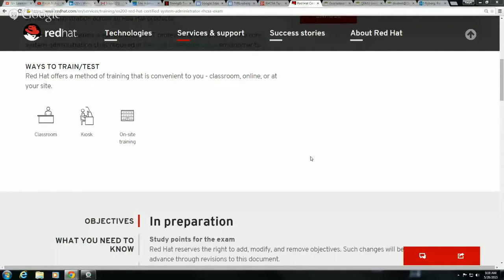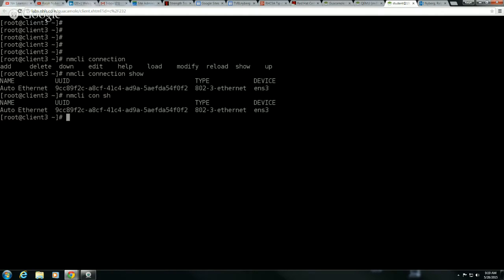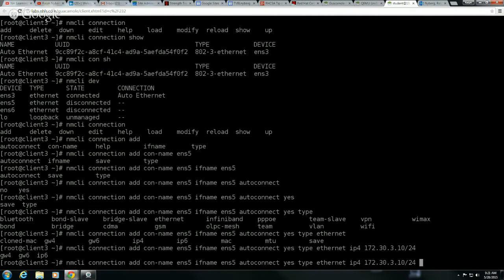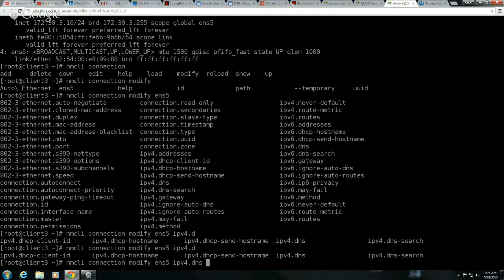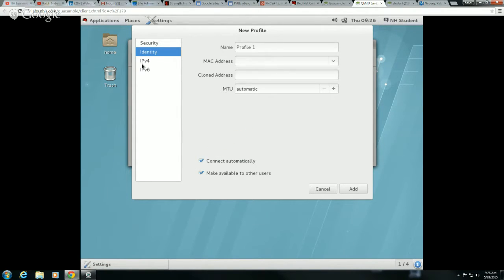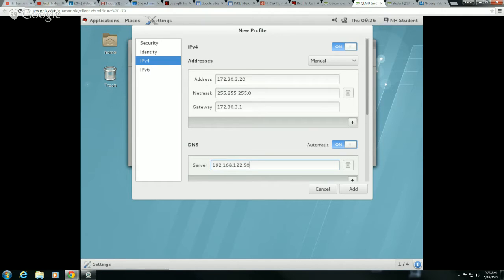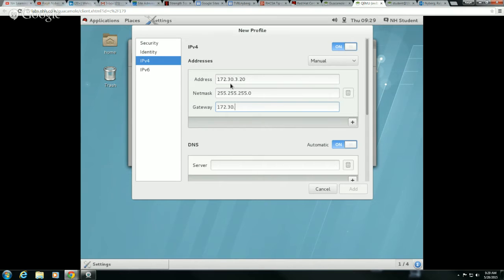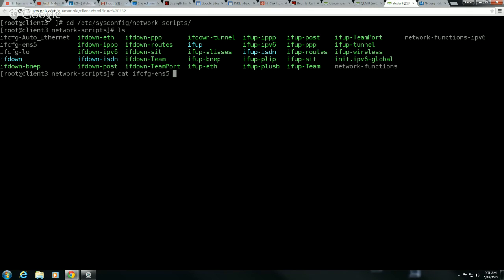RHCSA Tip of the Week - Networking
Quick tip on basic network configuration.